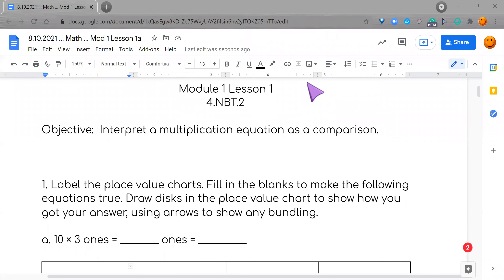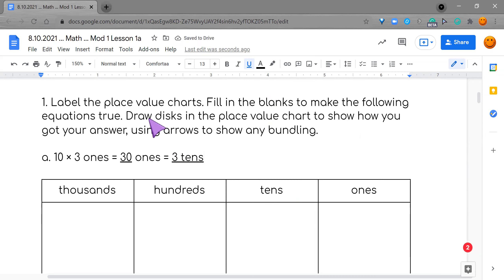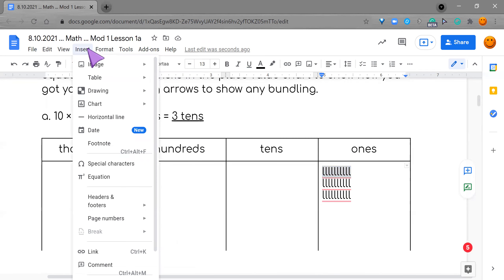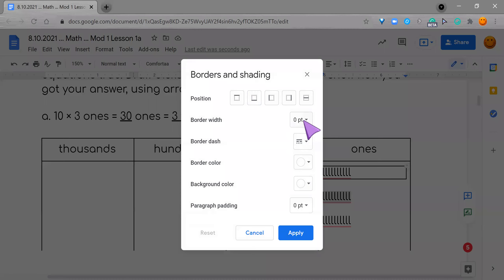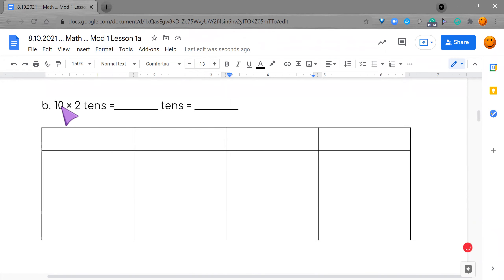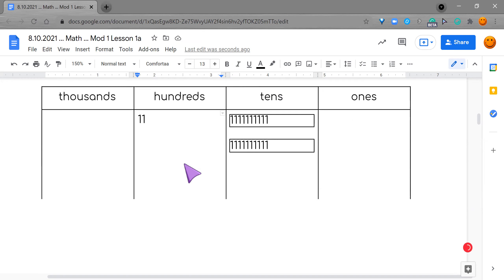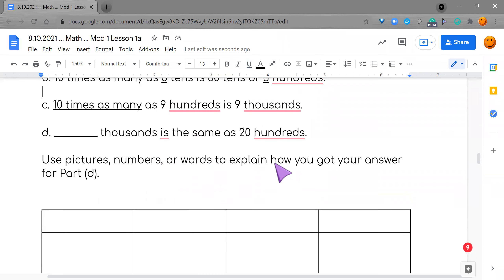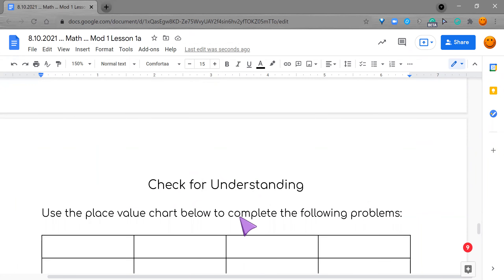Compare Multiplication Equations ... Mod 1 Lesson 1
EngageNY Module 1 Lesson 1. Learn how to interpret a multiplication equation as a comparison through EngageNY.